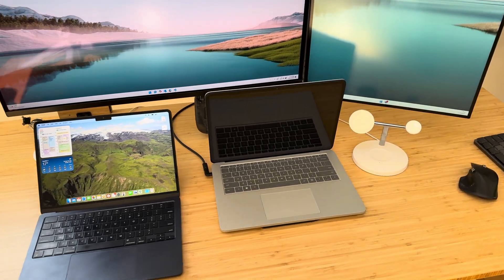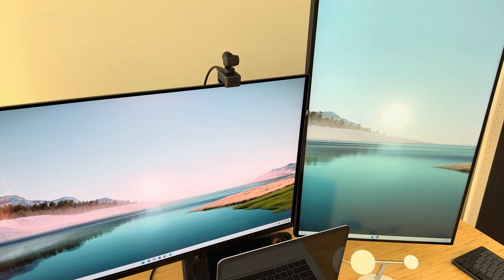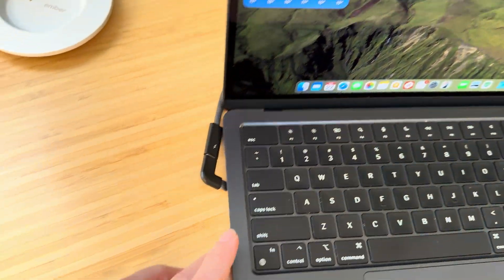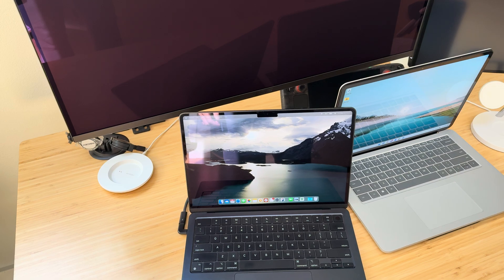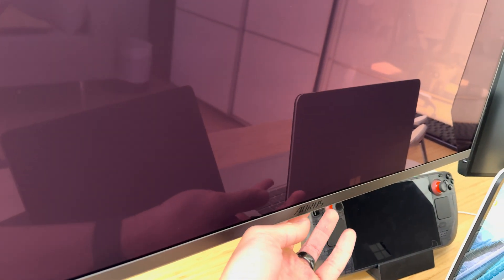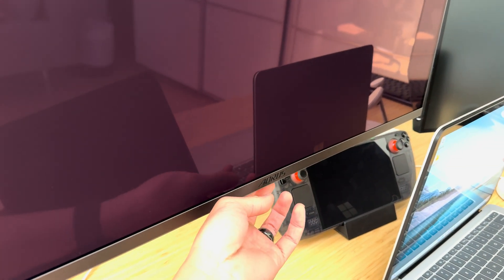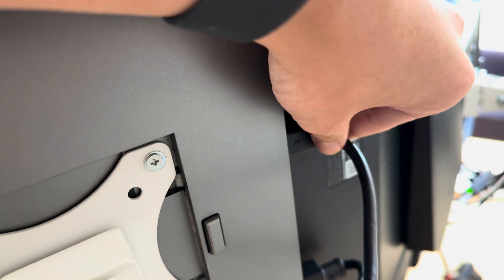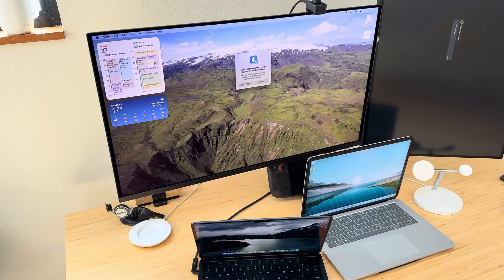AORUS FO32U2P daisy chain issue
Daisy chain works fine in Windows, but seems to crash the monitor when a Mac is connected afterwards. Then if I unplug the daisy chain DisplayPort cable it starts working again. In fact I can even plug the daisy chain cable back and the Mac will continue to work. Just not the first connection.